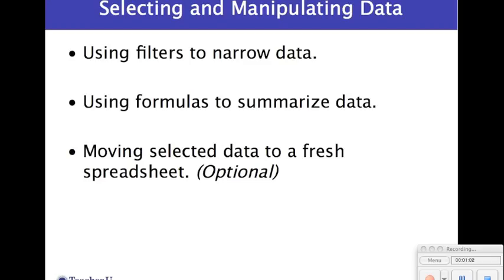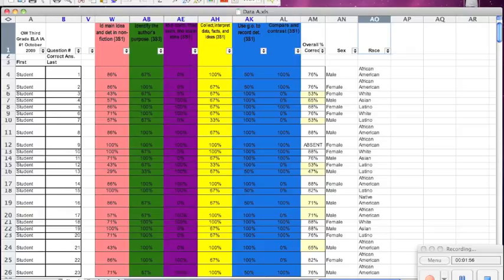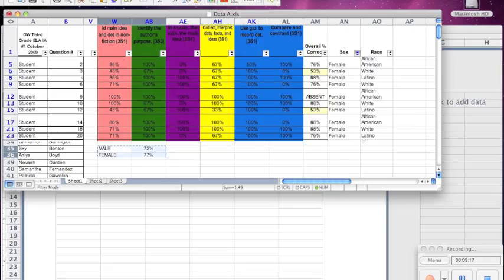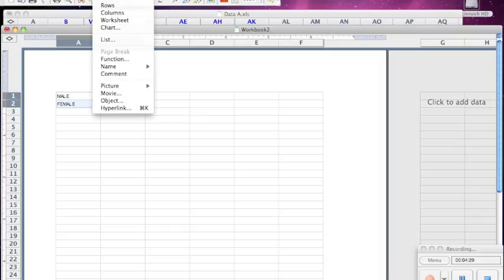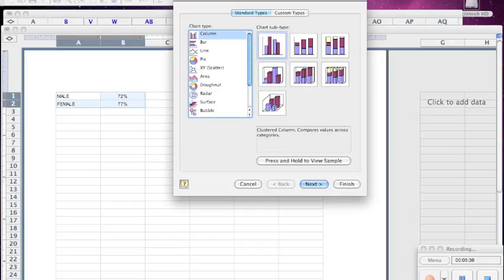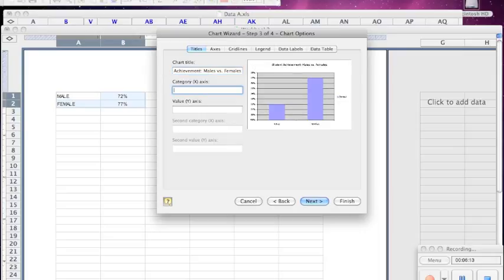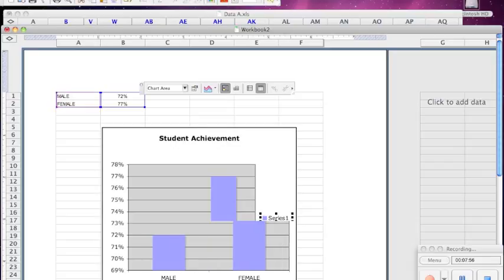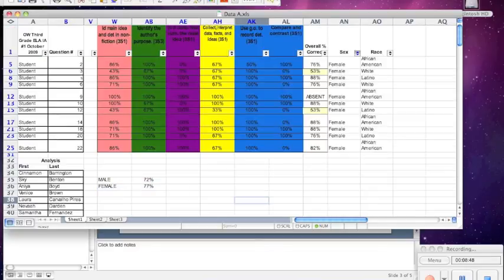Mac Part 3 (Video 1)